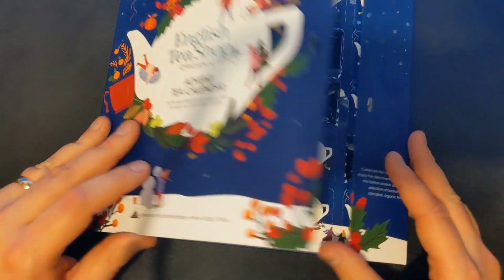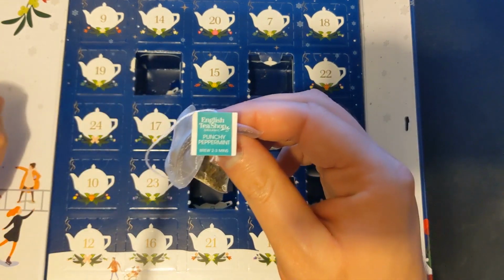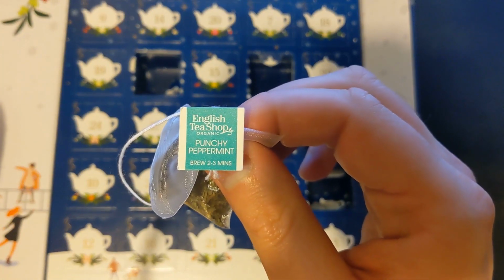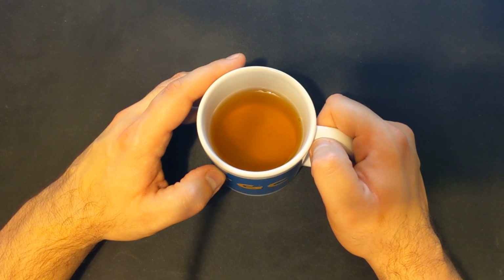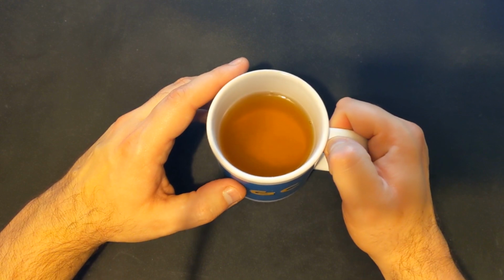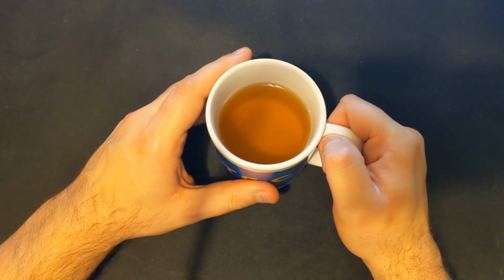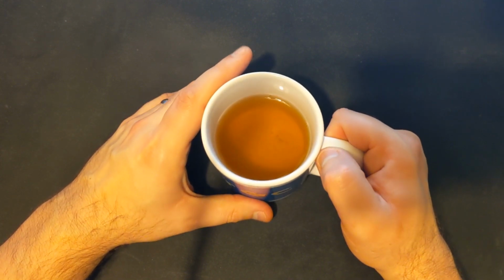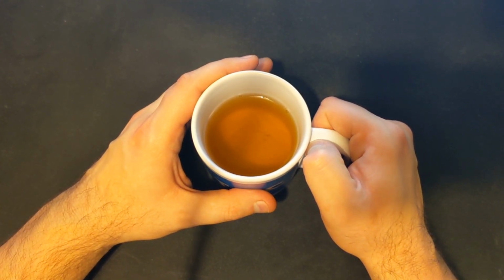Day 6 - The Geek Cupboard's Fes-tea-ve Advent Countdown!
It's the sixth day of Advent so it's time to continue our fes-tea-ve advent countdown!

So join me as we see what today's tea is, brew it to perfection, enjoy it in all it's tea-like glory and also answer a question sent in by you lovely people out there.

Today's question: What are your favourite games that we've never seen on the channel?

Link to this tea advent calendar